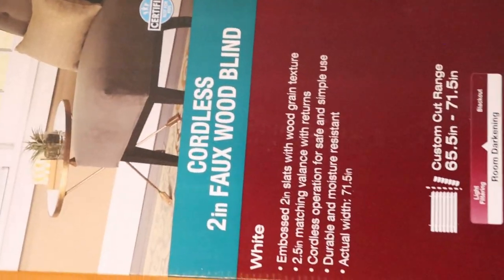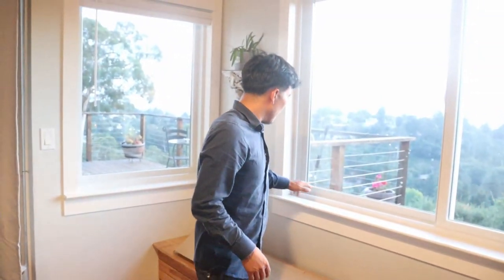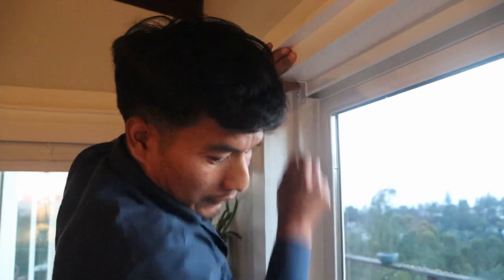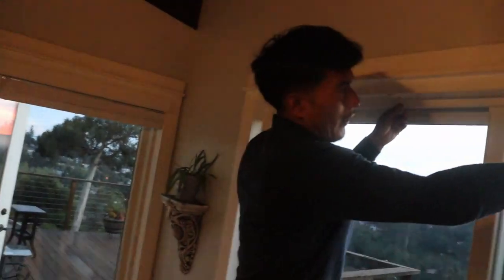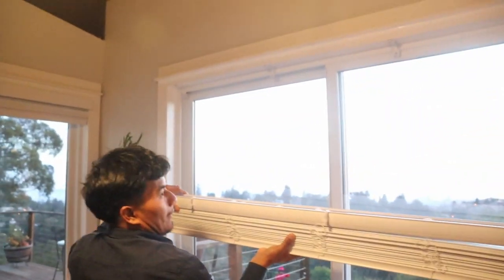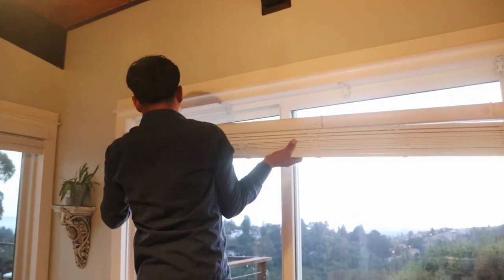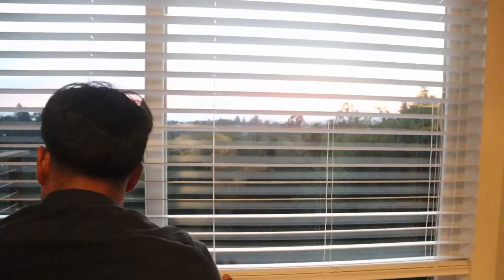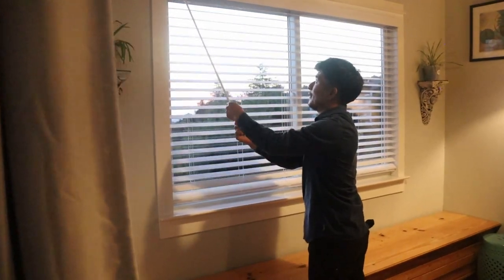super easy installation hd "Faux wood blinds"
easy step by step installation "Faux wood blinds